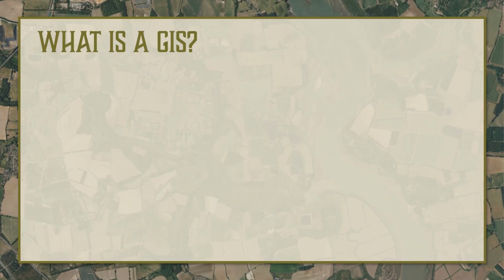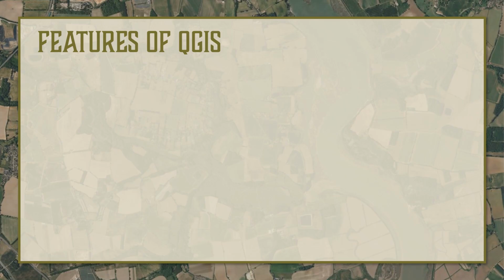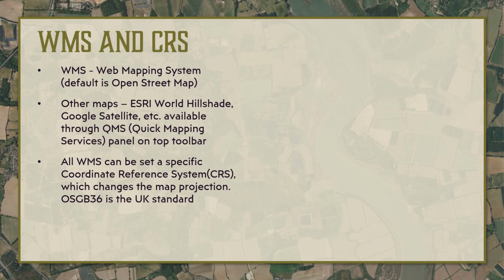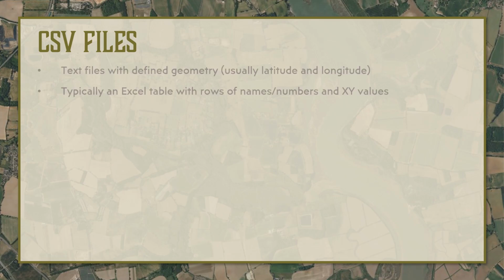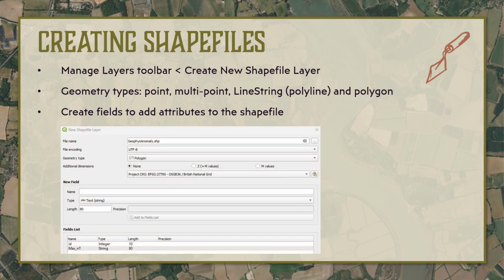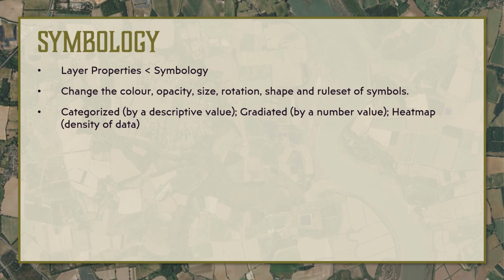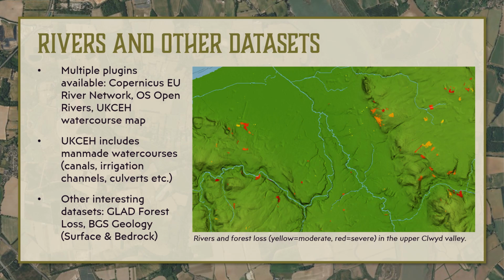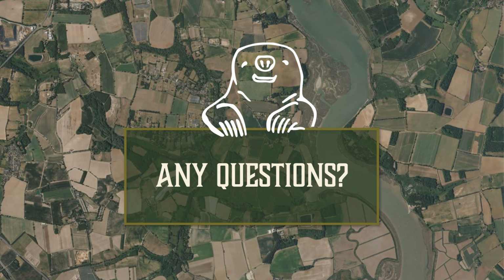The Hemley Project: Introduction to QGIS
QGIS (Quantum Geographic Information System) is an open-source software used to display and analyze spatial data, widely used in archaeological research to study individual sites and their wider landscapes.

The talk was presented on the 7th of June 2026 by Archie Robson, Deputy Director of the Hemley research project, and former Academic Officer of the Archaeology Society,  and covers the core functions of QGIS and its applications to archaeology, with project-specific examples of past and future fieldwork at Hemley.

Acknowledgements go to Roisin O'Toole (Hemley Project Director) and project volunteers for making this presentation possible.

To learn more about the Hemley Project, check out our recent article in Durham's student newspaper, the Palatinate: https://